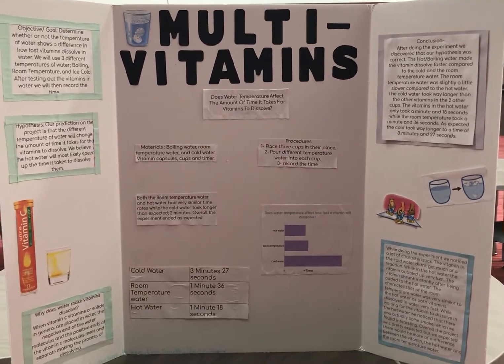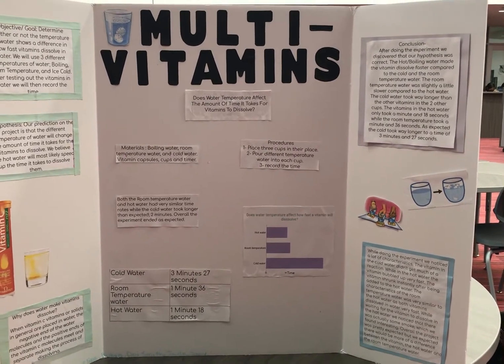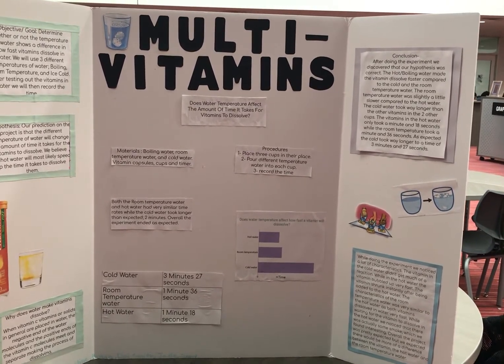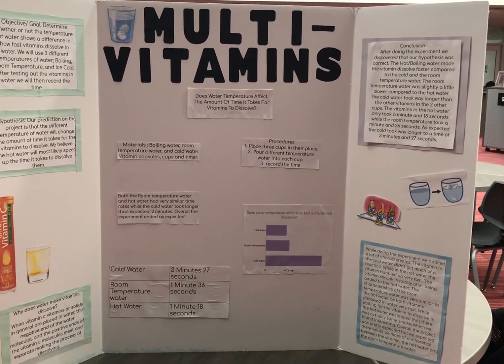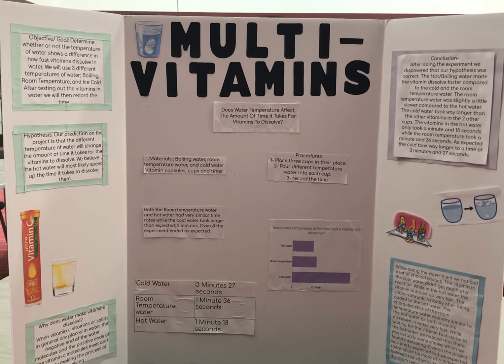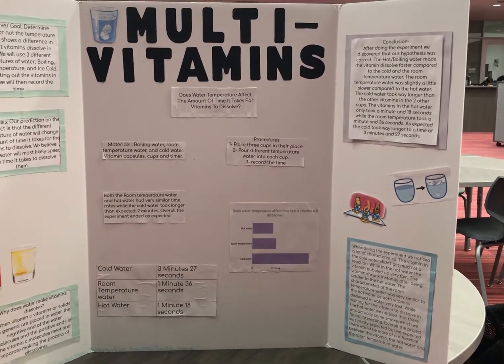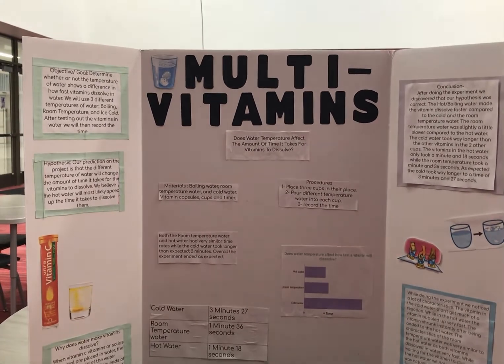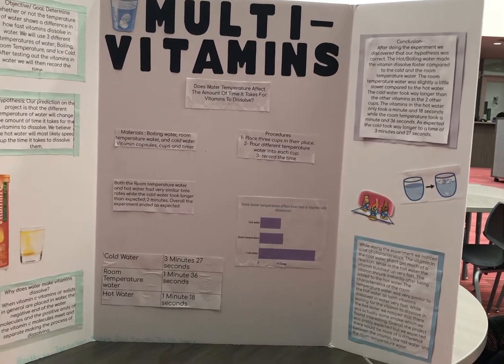Science fair - Does water temperature affect the time it takes for a vitamin C capsule to dissolve?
In the presentation above, We collect the data from our project and use this data to answer the question “Does the temperature of water affect dissolving time for a Vitamin C capsule?”